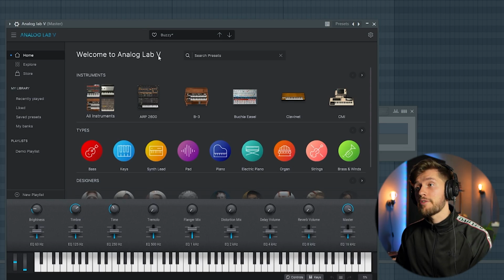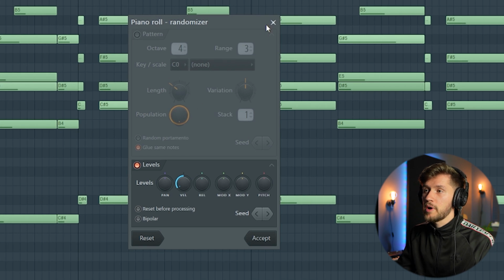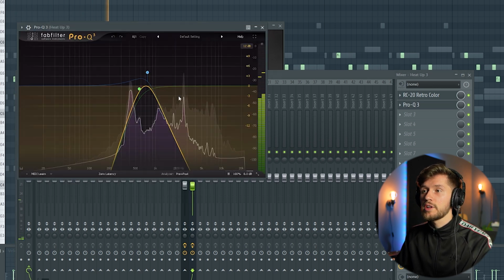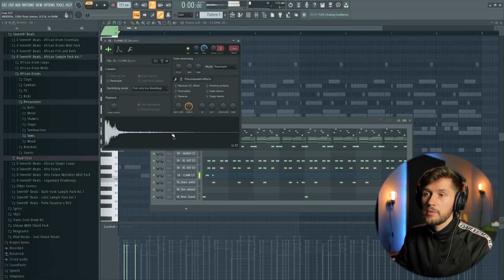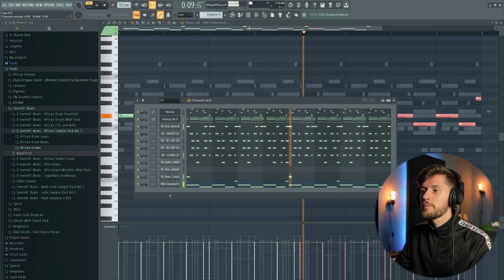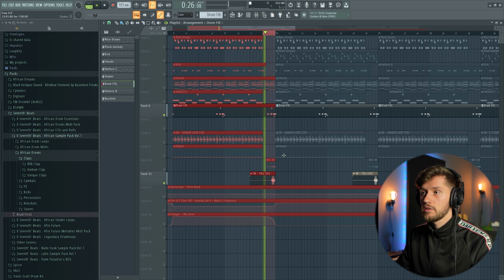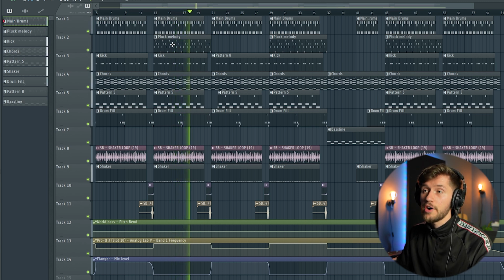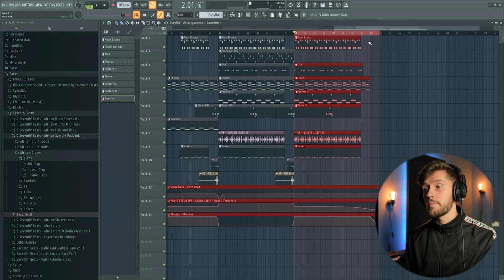HOW TO MAKE AFRO BEATS IN FL STUDIO (FOR BEGINNERS) | AFROBEATS TUTORIAL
Beat inspitration:
Burna Boy - Kilometre

Download my free "African Signs" Sample pack:
STEP 1  ► Like this video!

I MADE THE CRAZIEST AFROBEAT EVER! (AFRO BEAT TUTORIAL FL STUDIO 2021)

Chapters
00:00 Intro
00:32 Melody
02:15 Effects
03:29 Second Melody
04:01 Drums
06:12 808
07:03 Clap Roll
07:24 Arrangement
07:43 Drum Fills
09:35 Full Arragement
11:54 Outro